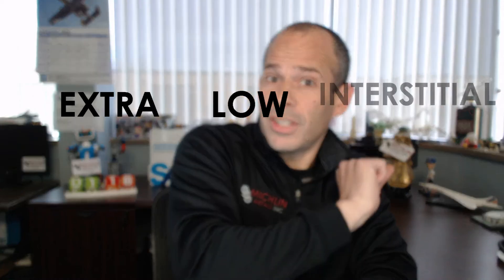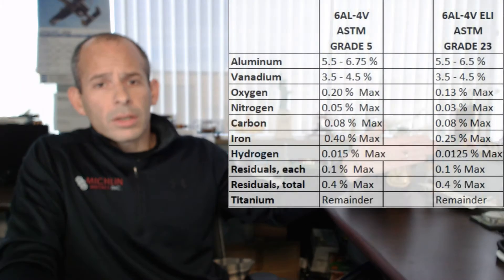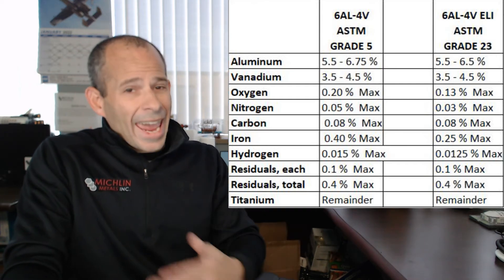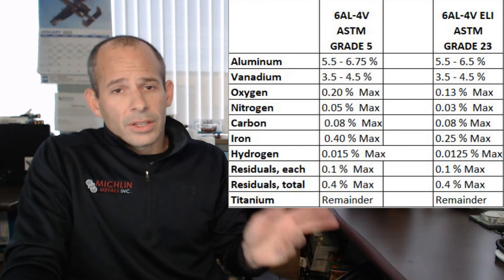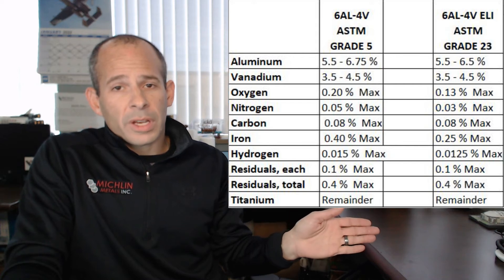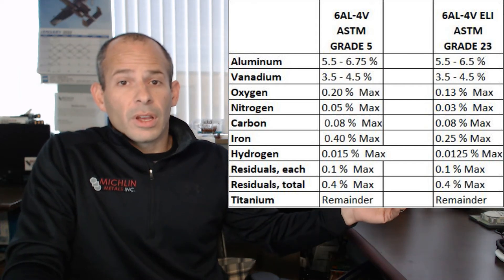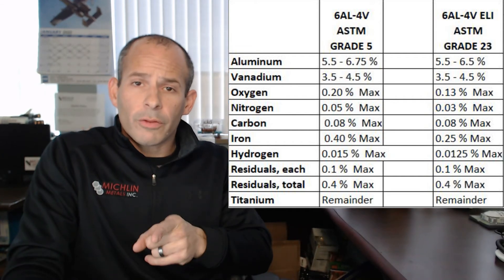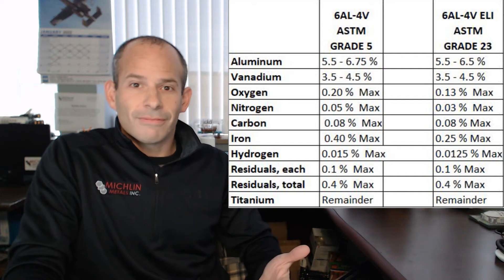6AL -4V ASTM Grade 5 Round Bar - 6AL4V ELI ASTM Grade 23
Today we are continuing our series on Titanium with perhaps the most popular of the alloy grades. 6AL-4V and 6Al-4V ELI.
As the name suggests, the nominal composition is 6 % aluminum and 4% vanadium and the balance titanium. ELI refers to an Extra Low Interstitial variant for enhanced fracture toughness characteristics.

This combination of alloying elements results in a mixed structure of both alpha and beta constituents. It can be used in either the annealed condition or in heat treated conditions to develop additional strength or fracture toughness characteristics.

General corrosion resistance is excellent and this alloy is highly resistant to sea water corrosion.

Applications include aerospace structural and engine components; chemical processing equipment; pressure vessels; medical instruments and prosthetic implants.

Is Titanium 6AL-4V magnetic? No 6AL 4V is not magnetic, it's non-magnetic.

Chapters:
Intro: 00:00
What is 6AL-4V?: 00:30
What Does ELI Stand for?: 00:46
What are 6AL-4V Applications?: 01:27
6AL-4V Chemistry: 02:16
6AL-4V Mechanical Properties: 02:54
Check the Specs: 03:05
Outro: 03:33